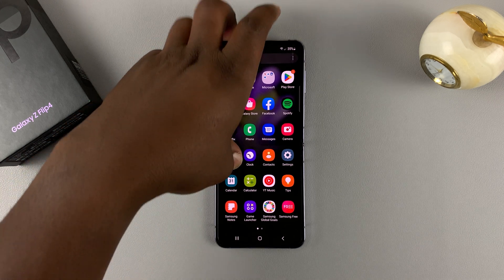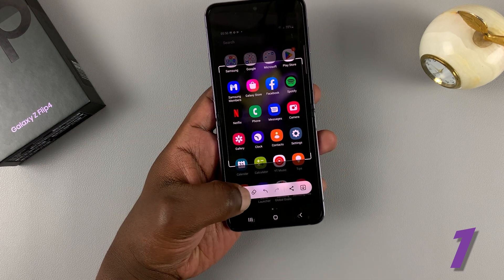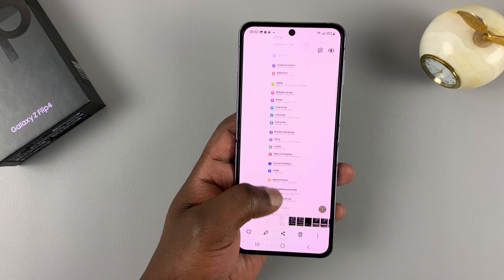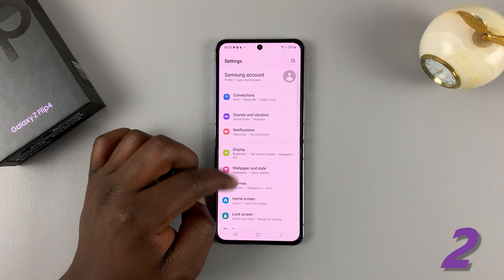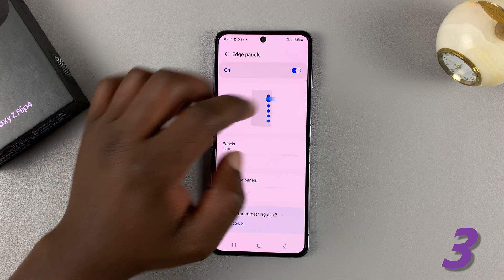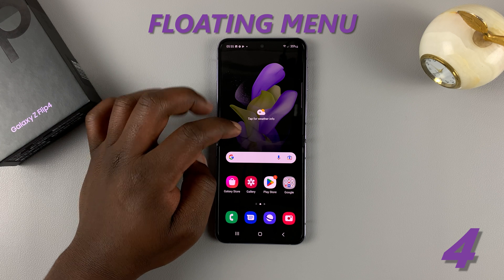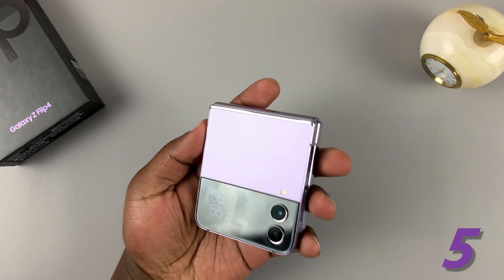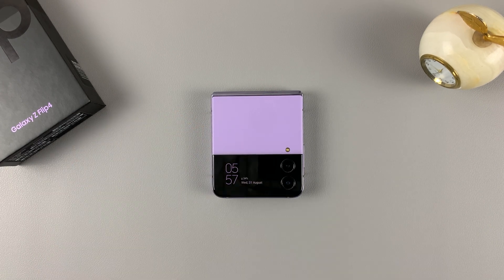Samsung Galaxy Z Flip 4: How To Take Screenshots (6 Methods)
Learn how to screenshot on Samsung Galaxy Z Flip 4. There are several ways of taking screenshots and scrolling screenshots explained in this video.

How To Take Screenshot on Galaxy Z Flip 4:
0:00 - Intro
0:17 - Android Screenshot
1:18 - Scrolling screenshot on Galaxy Z Flip 4
2:19 - Palm Swipe Screenshot
3:08 - How to screenshot with the Edge panel
4:20 - Take a Screenshot with Accessibility floating menu
5:19 - How To Screenshot Cover Screen
6:12 - Outro

All Galaxy Z Flip 4 screenshots are saved in the Gallery in a special folder called 'Screenshots'.

Cell Phone Tripod Adapter